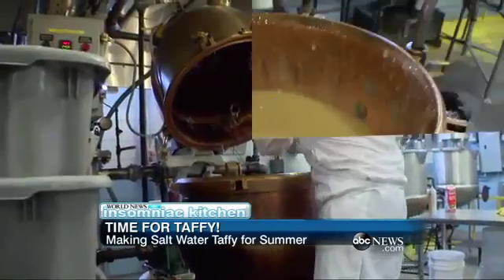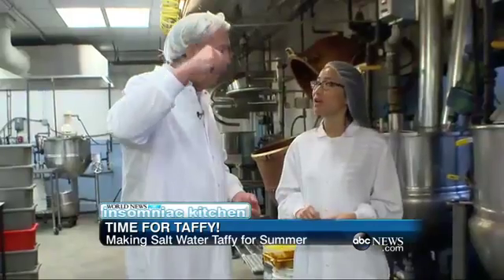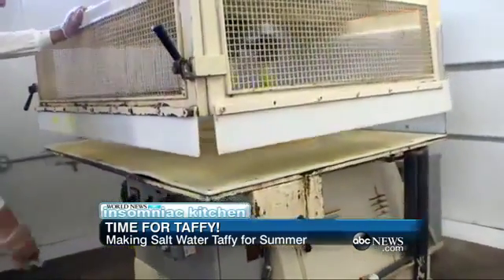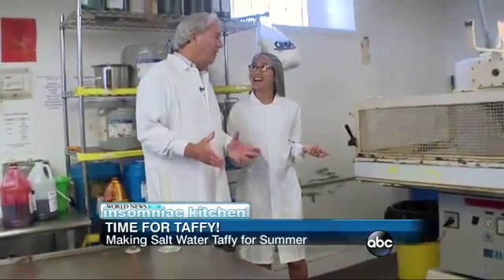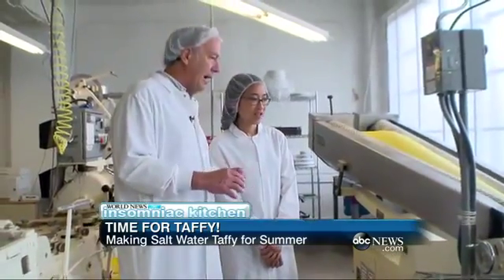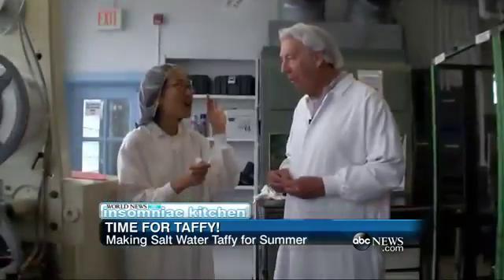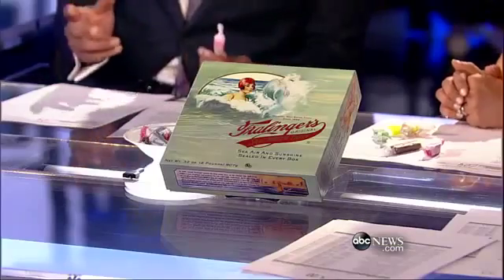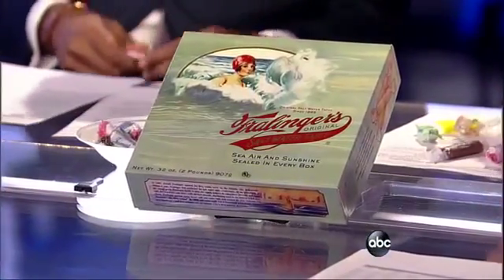3173 economics cuisine 002 ABC Insomniac Kitchen Salt Water Taffy